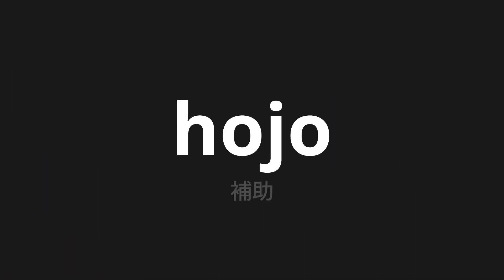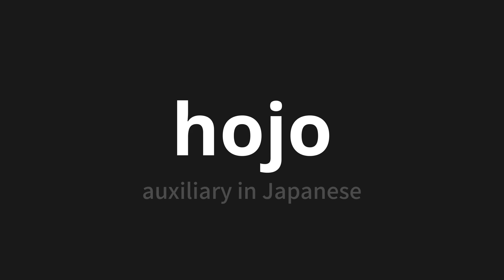How to pronounce hojo | 補助 (auxiliary in Japanese)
Master the Pronunciation of 'hojo | 補助' - which means : auxiliary in Japanese 📝 with @PronunciationJapanese 🎓🗣️ - [Your Guide to Japanese]

Learn to pronounce 'hojo' perfectly in Japanese with our easy and engaging tutorial by @PronunciationJapanese! 📖📽️ In this comprehensive video, we provide you with native speaker examples 🗣️👂 and phonetic breakdowns 🎵 to ensure you get the pronunciation just right.